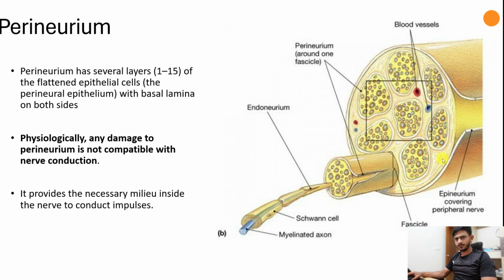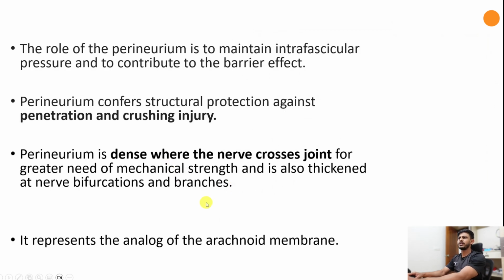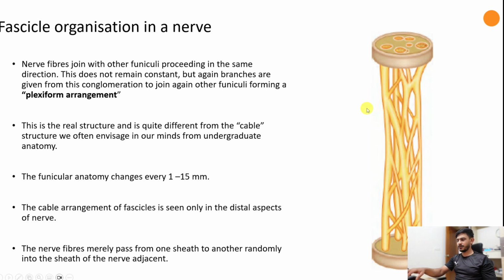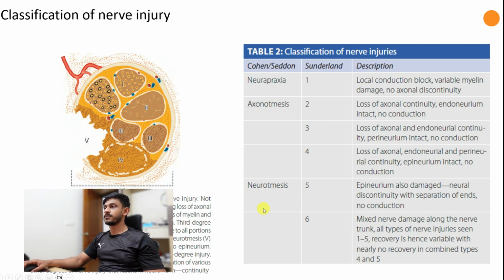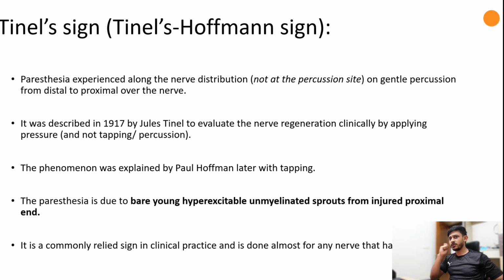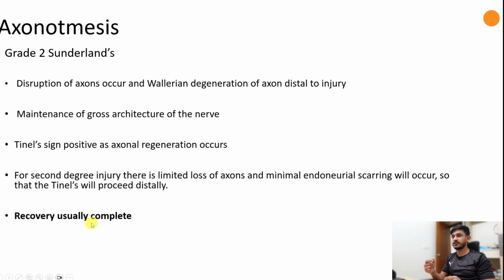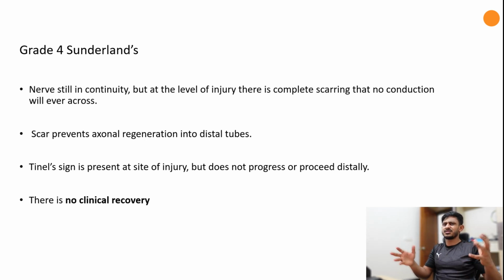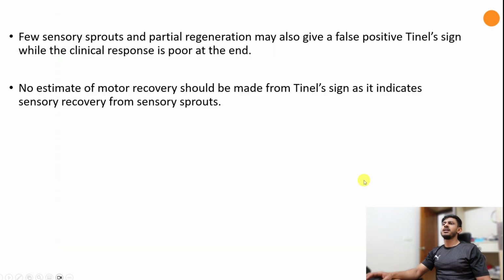Advancing and static Tinel's sign - Pathophysiology - according to Sunderland's classification